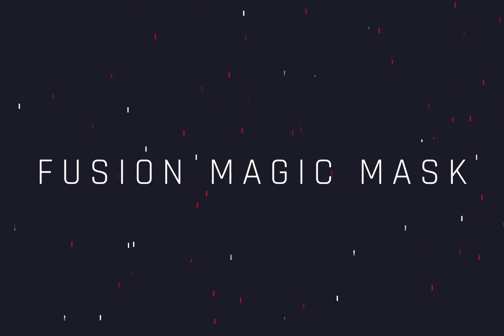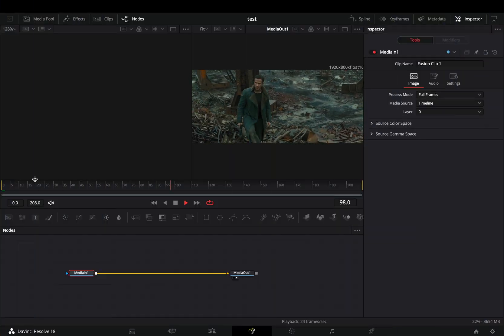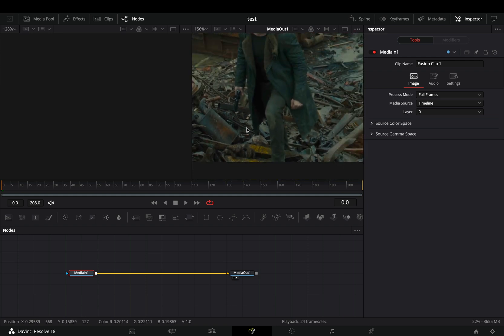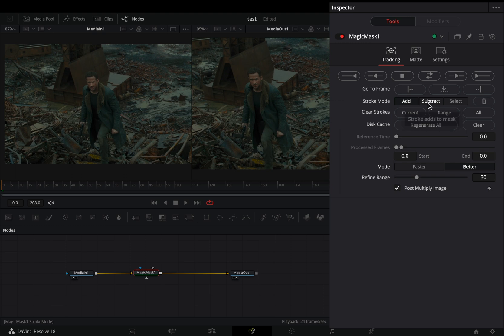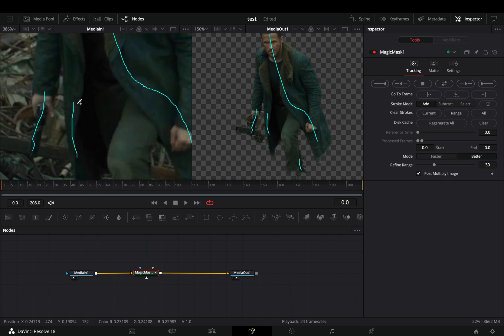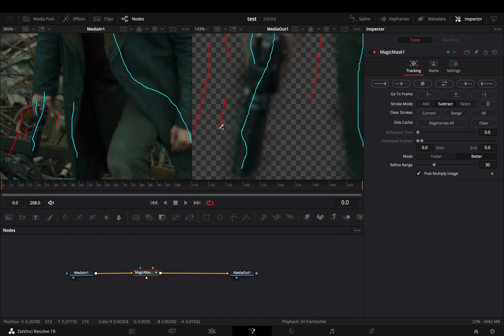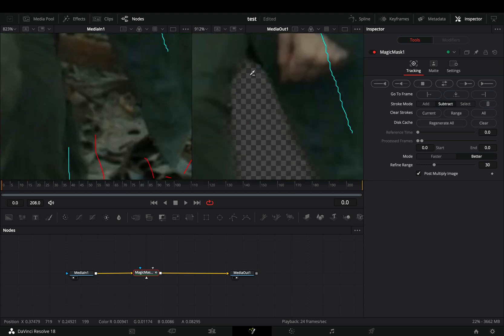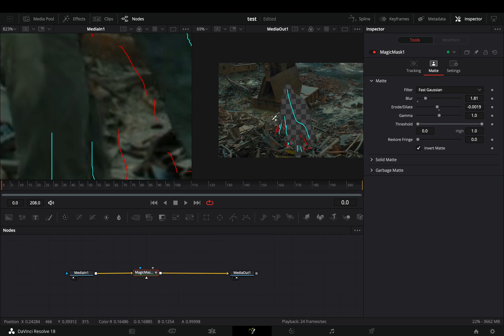The NEW Fusion Magic Mask - Is It Good? YES ! | DaVinci Resolve 18.1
Yesterday I was using the new fusion magic mask on a project and i was amazed by the result and its speed.

you can send them here :

BTC : 1Ecg6F8UnFHnVxsKhbkecqtge11vBhqS5
ETH: 0xB643C1C8B6C75bcB3426F40f8514CB89Fc294abC